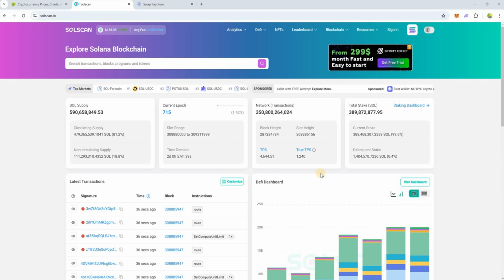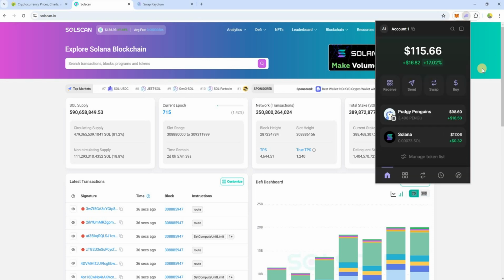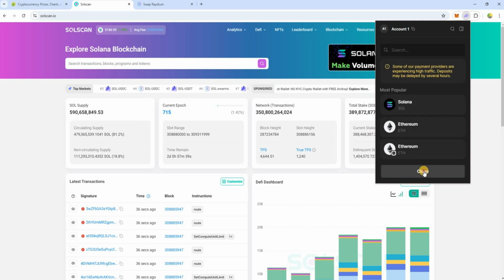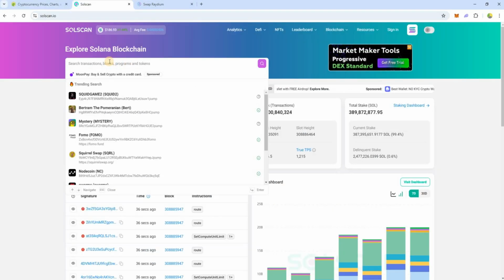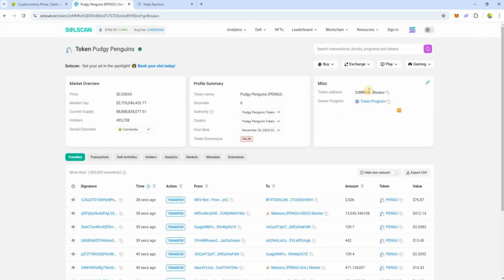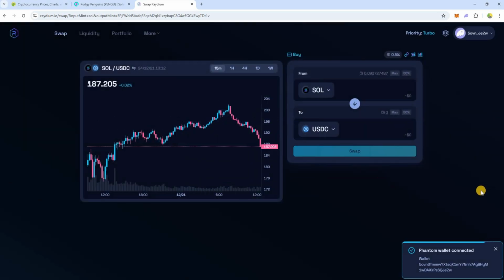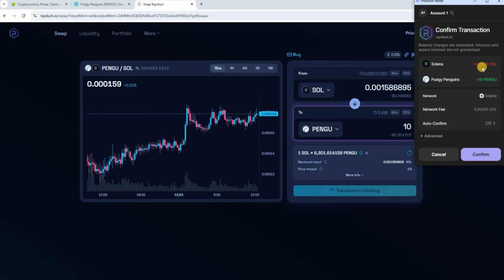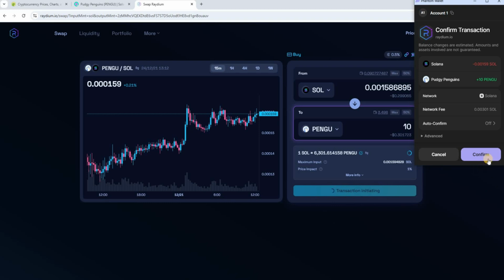How To Buy Pengu Token | How To Buy Pengu Coin 🐧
Step by step video How To Buy Pengu Token on solana blockchain.

Add wallet extension to your browser.

Deposit some SOL token in your wallet, make sure that you have enough SOL token for buying and for cover fee on solana blockchain.

Go to raydium.io exchange and swap your SOL for PENGU token.

Crypto trading is risky play. Do not invest more than you can afford to lose. Do not make in love with coins. Buy it, take profit, leave moon bag for case that coin make skyrocket and move on.